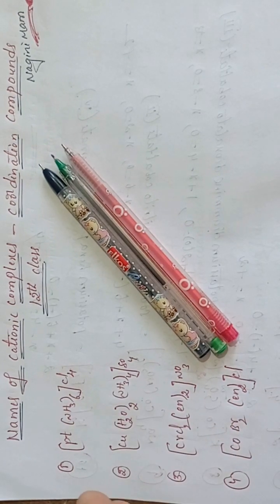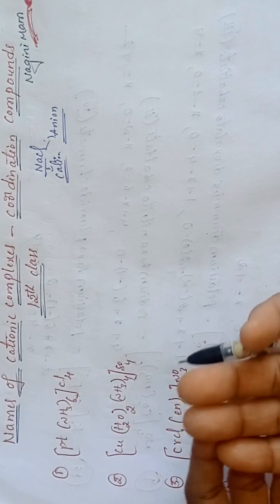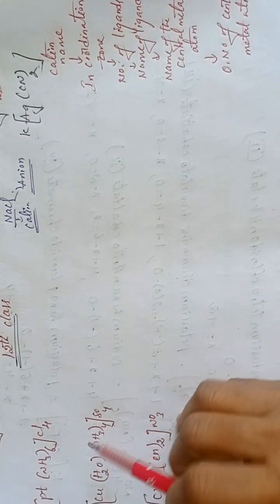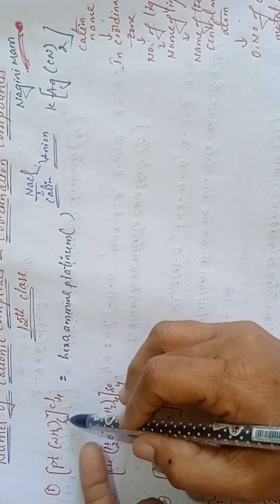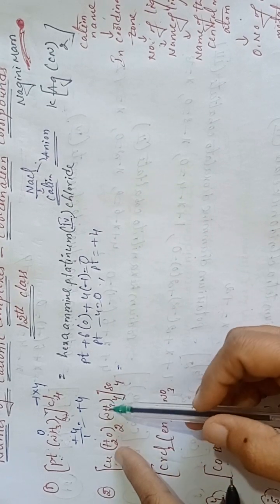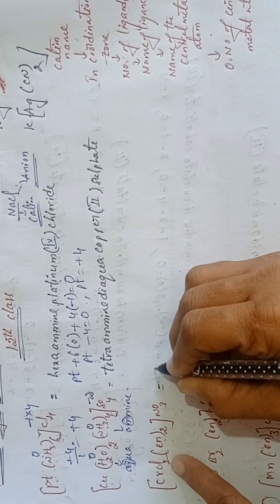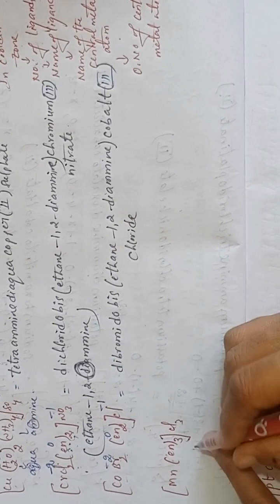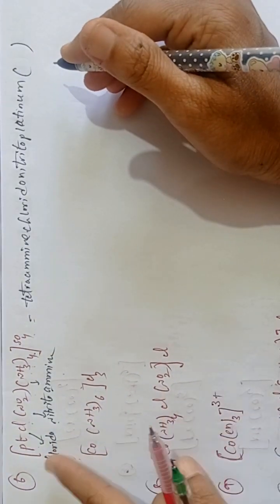Easy to write Names of cationic complexes/Coordination compounds/12 class/Nagini mam.